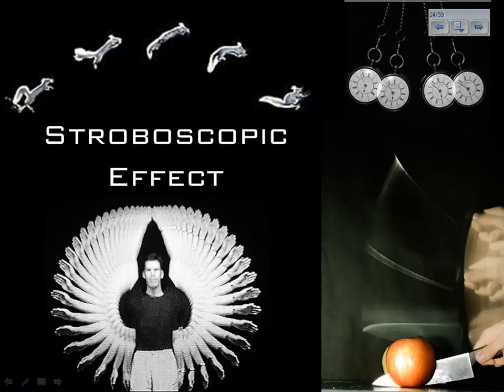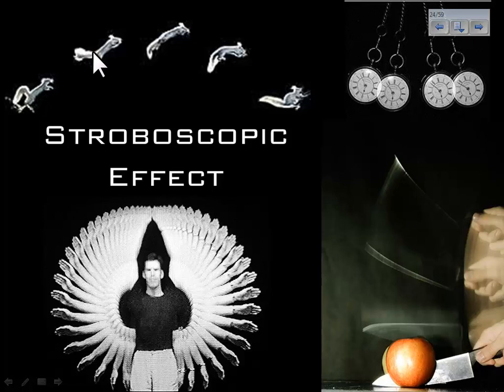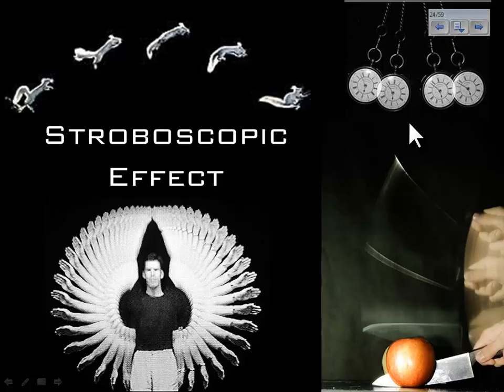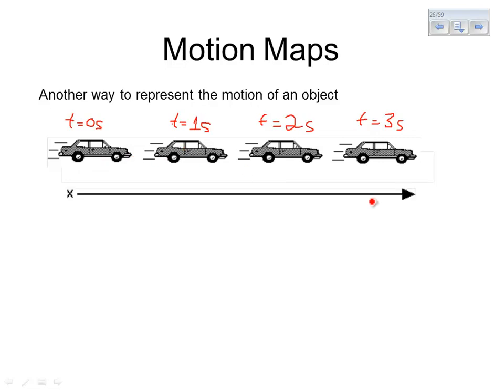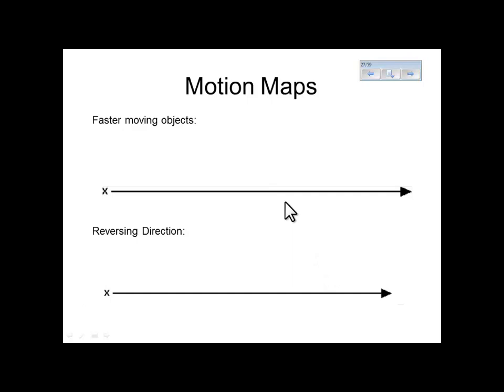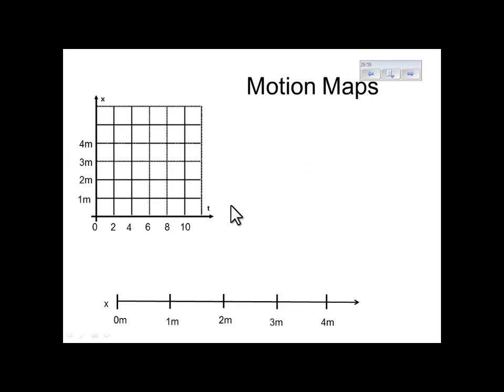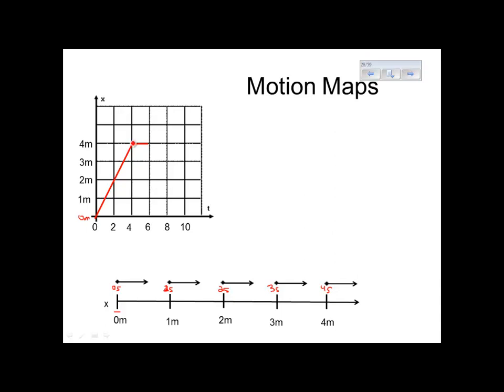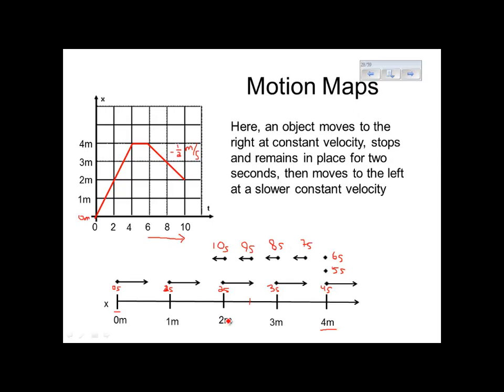Motion Maps Introduction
This video introduces students to another way to represent the motion of an object using something called a -motion map- other than position and velocity graphs.  Motion maps use dots to represent the position of an object along a number line and arrows to represent the objects velocity (both speed and direction).